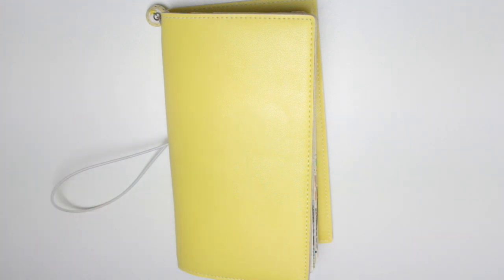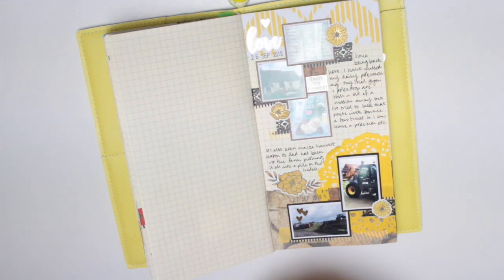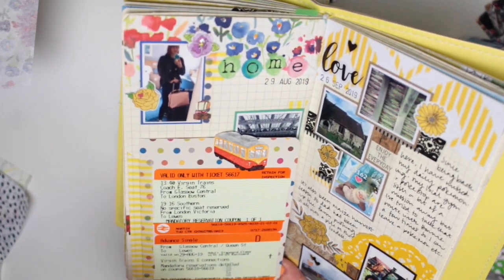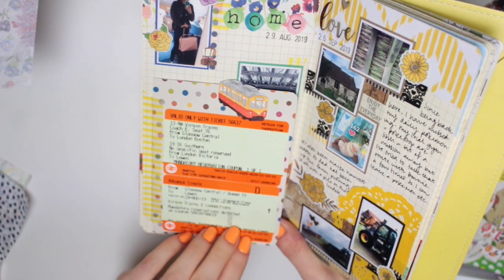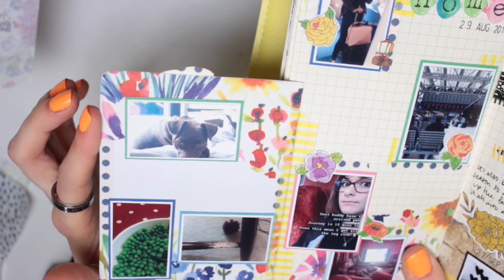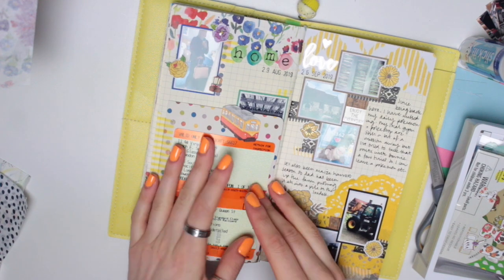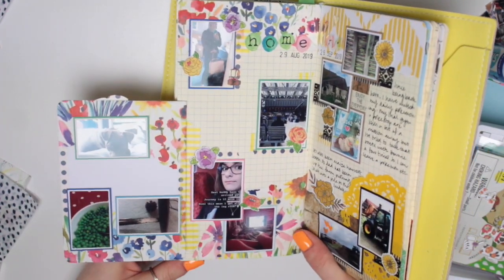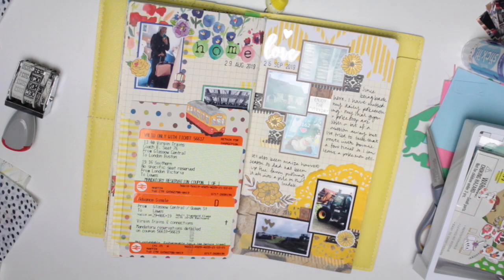Creative Journaling Session 71! 📒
Too much pattern? ...Maybe? But I also kinda love all the colours happening on this page 🤪🧡

- Daisy X